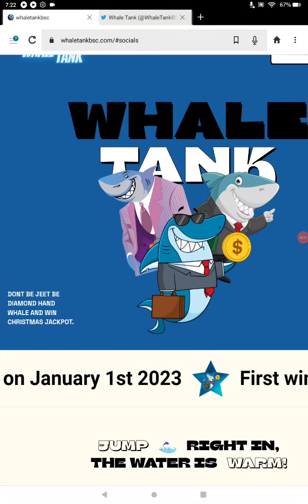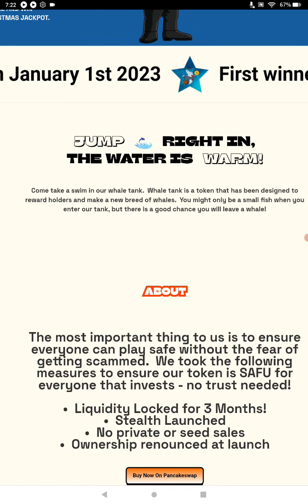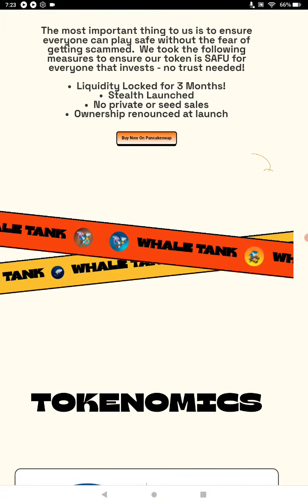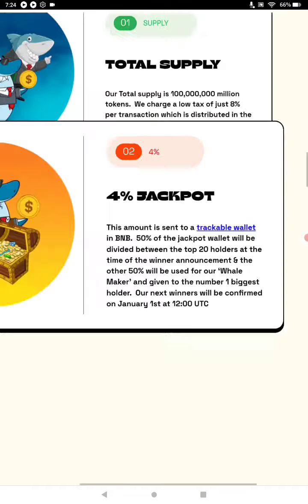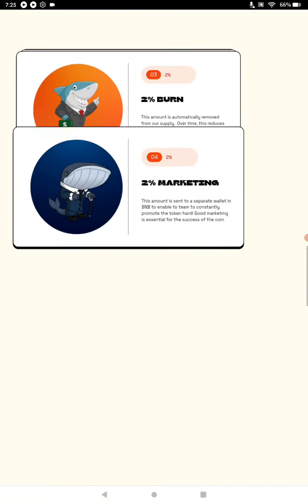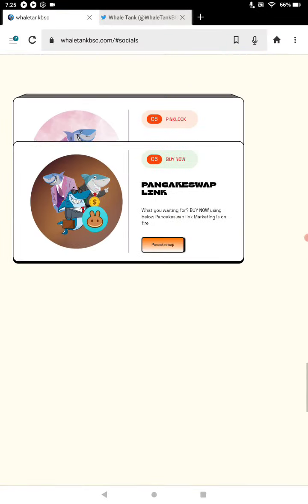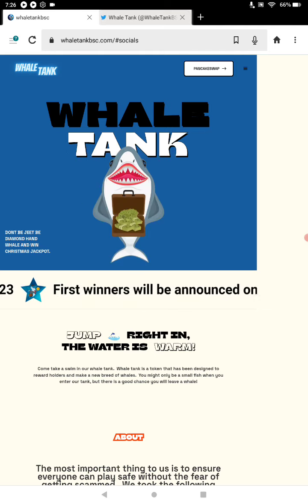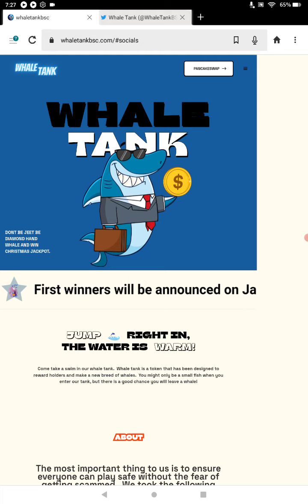Whale Tank BSC Stealth Launch Jackpot Pools 2% Burns Renounced Contract 4% to Jackpot easy to view +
CK 78 (CRONOS ETH POLYGON AVAX BSC)

*All My Videos here are for Entertainment & Help Purposes Only!